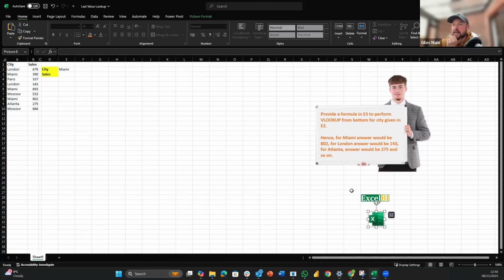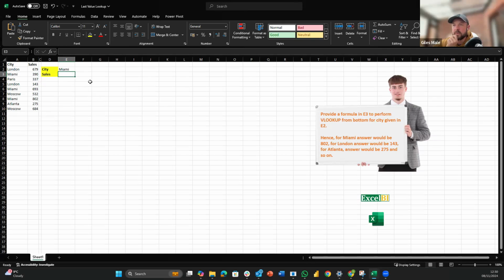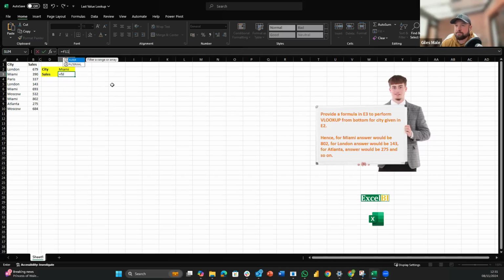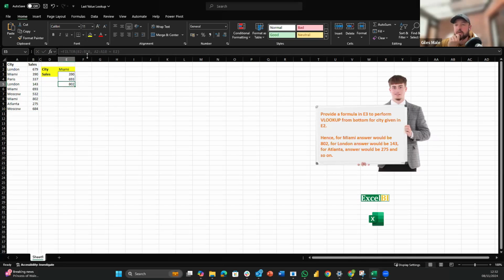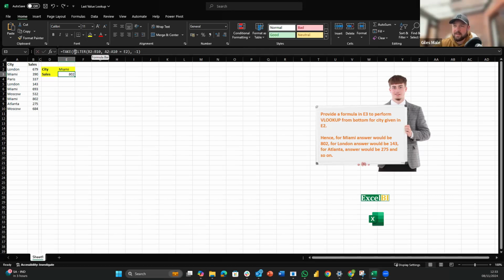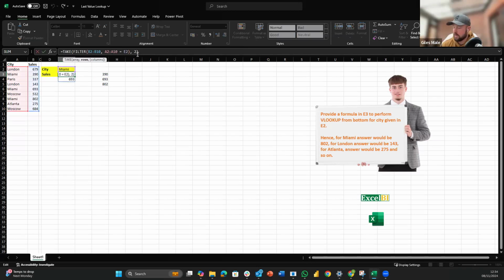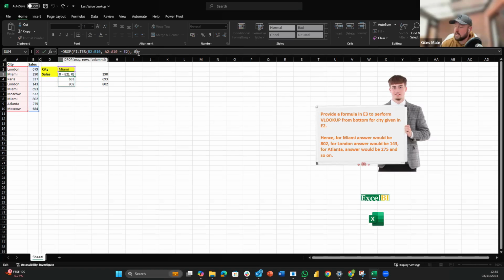Excel BI Challenge 8: Live Attempt | Excel On The Road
Struggling with Excel lookups? Learn how to use the powerful FILTER and TAKE functions to perform a dynamic bottom-up lookup—no VLOOKUP needed! 🚀 In this quick tutorial, we'll break down a real-world Excel challenge step-by-step, perfect for beginners and pros alike. Master modern Excel techniques, dynamic arrays, and advanced formulas to boost your productivity and simplify data analysis. Whether you're prepping for a big competition or just leveling up your skills, this guide has you covered.

🔑 What You'll Learn:

How to perform lookups from the bottom in Excel
FILTER and TAKE function explained
Alternatives to VLOOKUP in modern Excel

Challenge 8 wasn't too bad at all!

I used FILTER, and TAKE to reach my solution pretty quickly